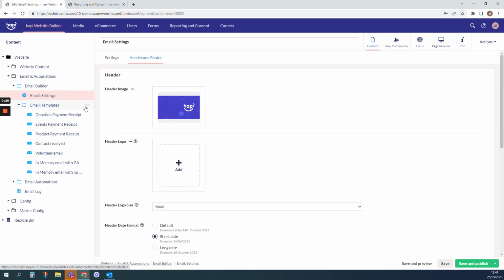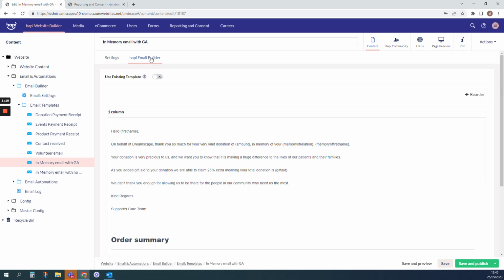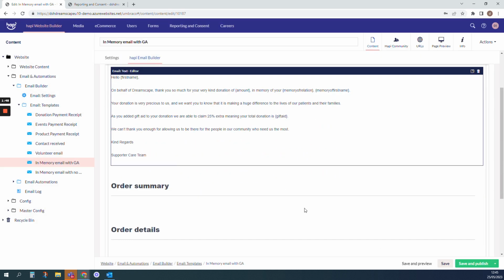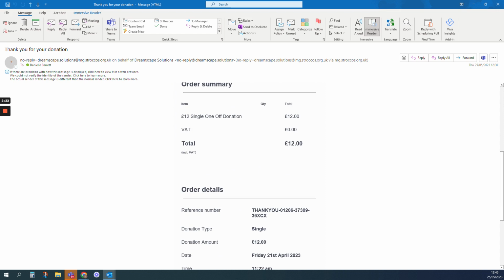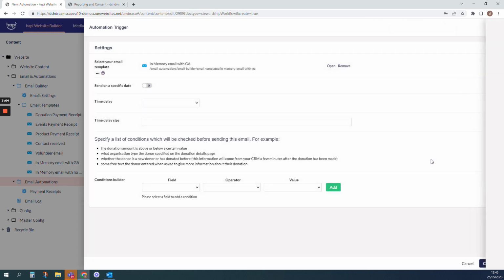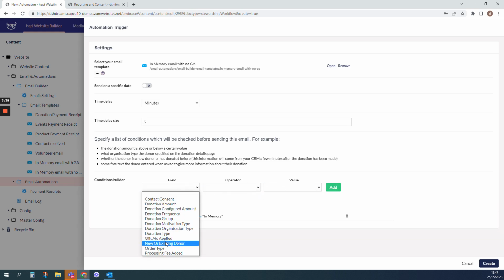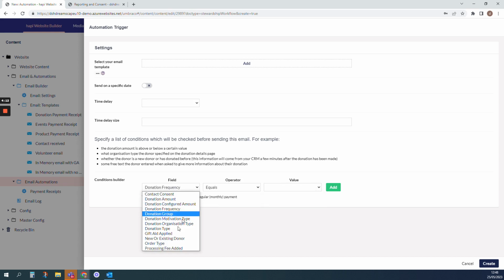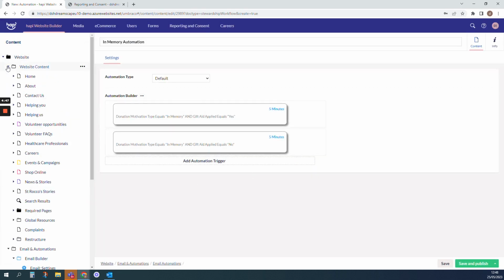hapi Virtual Demo | Email & Automation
* Build bespoke payment receipts based on the user's transaction.
* Enhance the user's experience with automation based on their actions.
* Personalise emails using email macros#